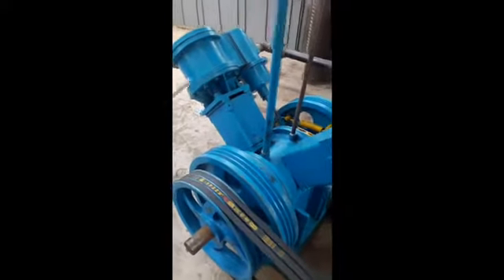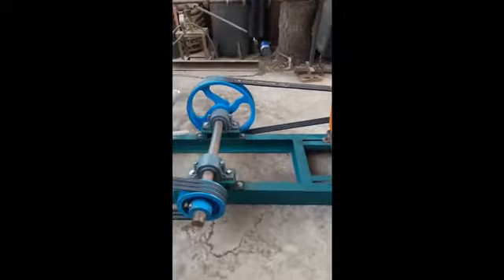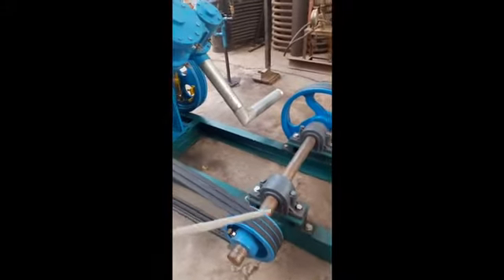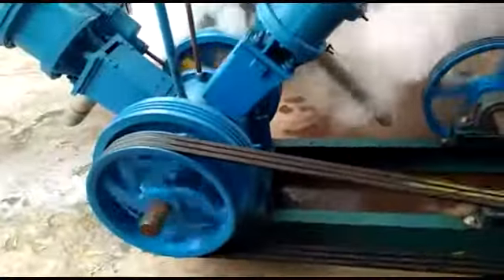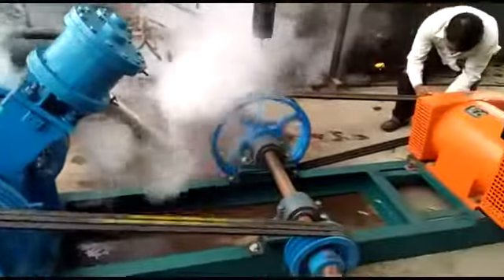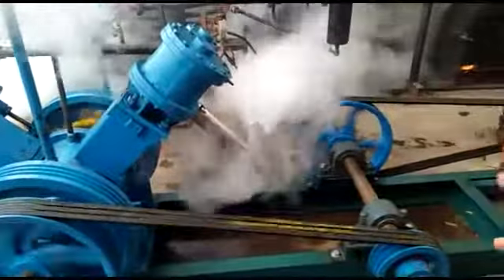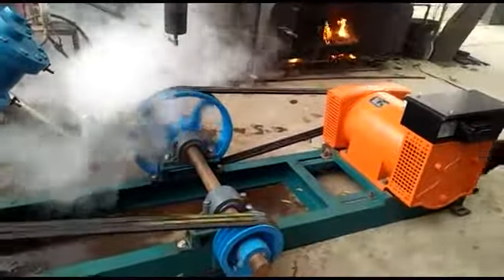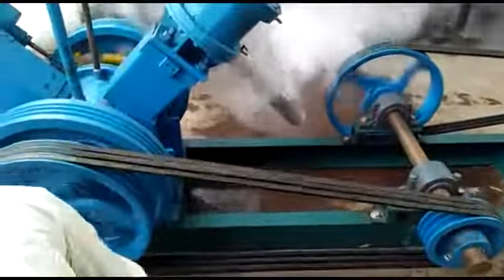9131472451 Mini Steam Power Plant Manufacturing.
Mini steam Power plant All Type Boiler Cooking System Boiler, khowa plant boiler , jaiggeri(Gud) plant Boiler, Paddy  Boiling Boiler , Turmeric (Haldi) Boiling Boiler , vehicle Wash Boiler Manufacturing.